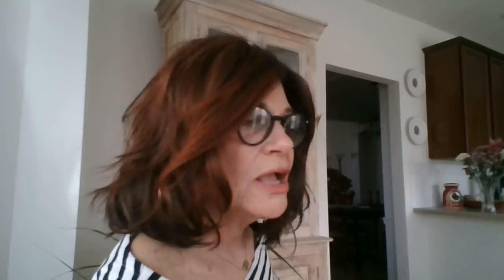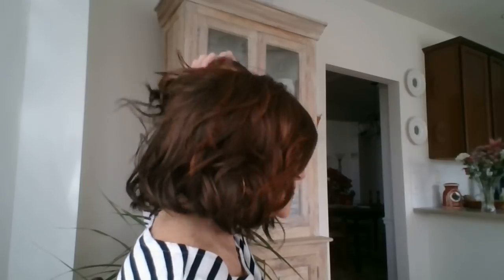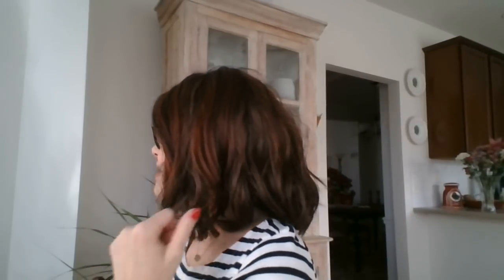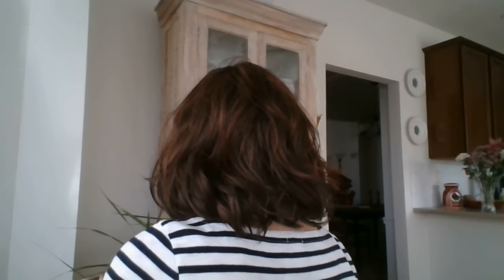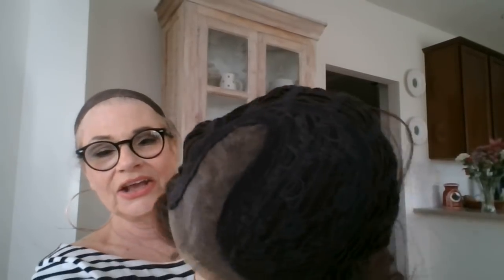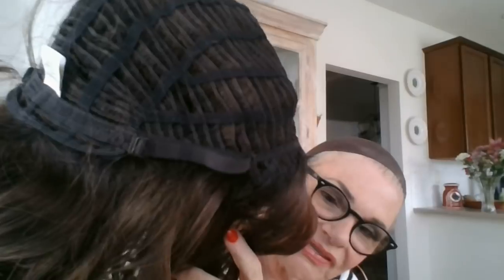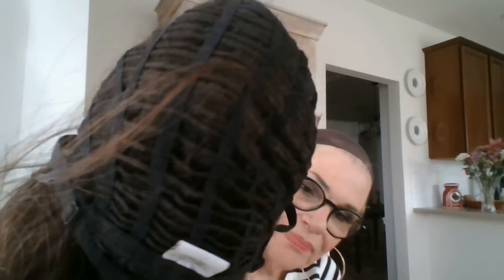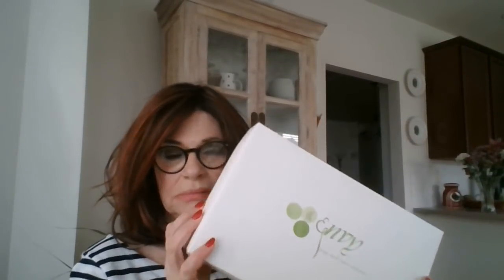My French Husband Surprised Me With French Girl Hair For My Birthday! Envy Wigs Chloe--Oh La La!!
Hiya!  In this video, I review a very special wig.  My husband surprised me with this wonderful wig by Envy!  It was a surprise birthday gift!  I am blown away at how great this wig is.

She is Chloe in the color Chocolate Cherry.

Now--I mentioned that I don't know where he purchased it from but it was from an online wig company.

It could have been either Wigs.com; Voguewigs.com; NameBrandWigs.com; Acewigs.com; Cysterwigs.com or any one of the dot com companies that sells Envy Wigs.

This is my first venture into Envy wigs (don't let my husband know but I just ordered Lacey!) and won't be my last!

Thank you to the owner and designer Mr. Alan Eaton.  You must've observed French Girl Hair!!!

And seriously. My apologies for my less-than-stellar use of the French language.  My vids are humorous!